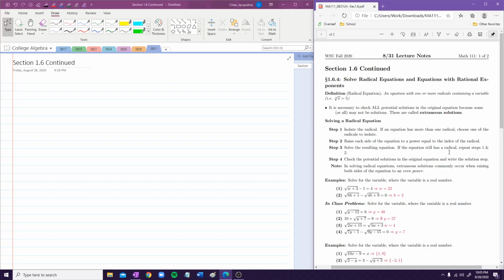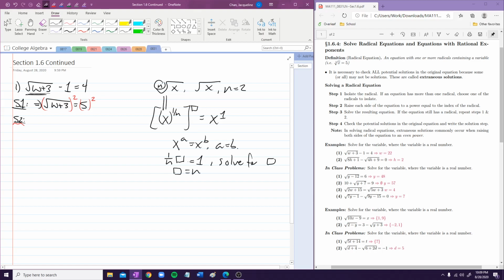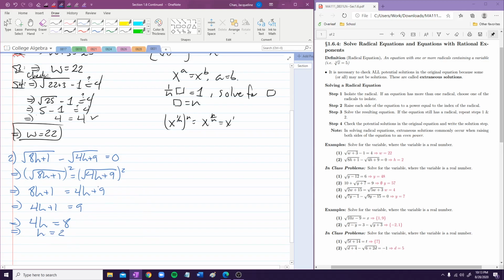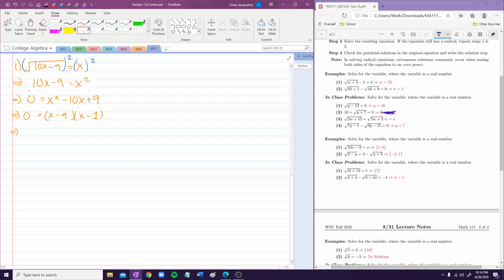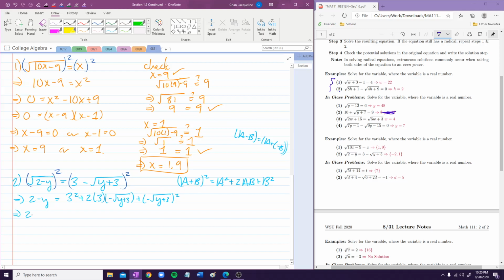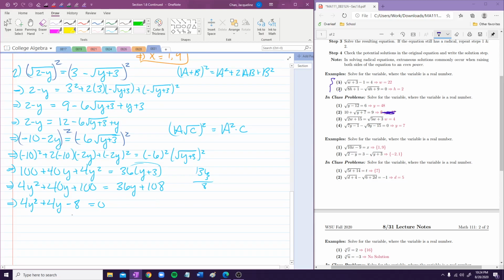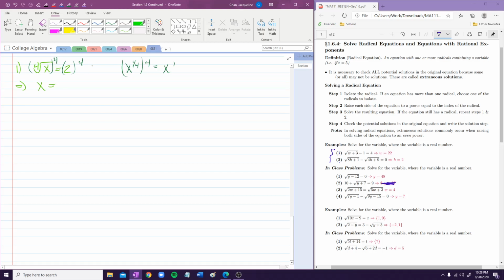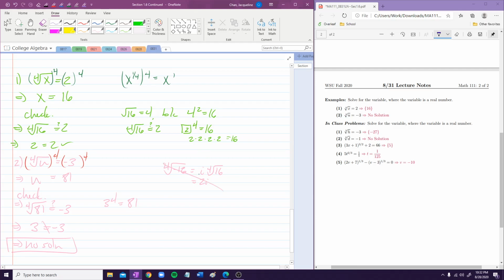Math111 8/31 Lecture. Section 1.6 Continued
Section 1.6.4 Covers Radical equations.

0:09 Section 1.6.4 Notes
0:54 Example Block 1 -- #1
6:30 Example Block 1 -- #2
10:00 Example Block 2 -- #1
13:16 Example Block 2 -- #2
22:38 Example Block 3 -- #1
24:58 Example Block 3 -- #2